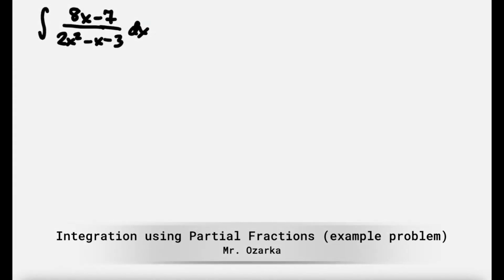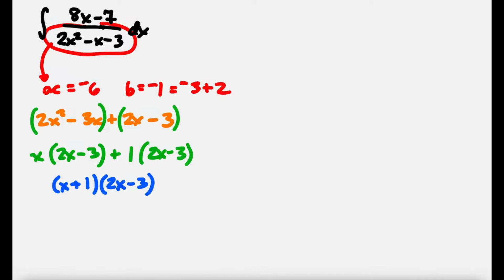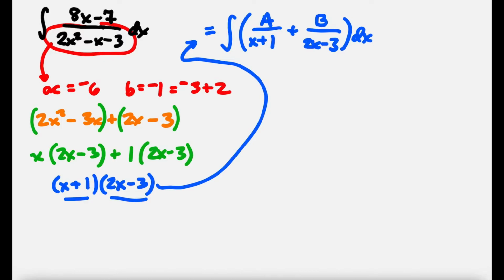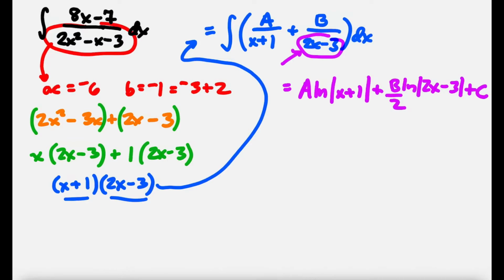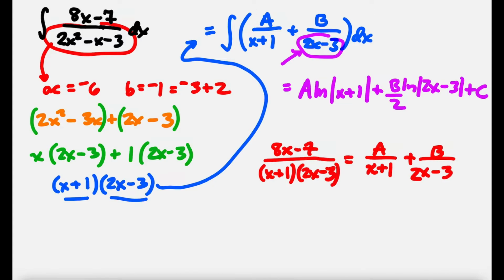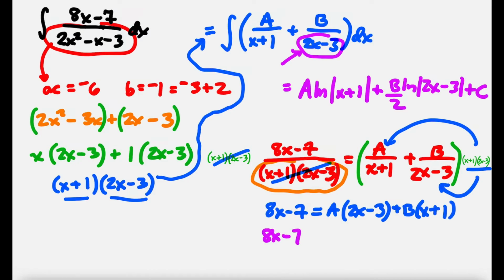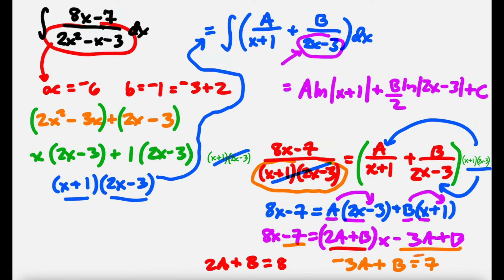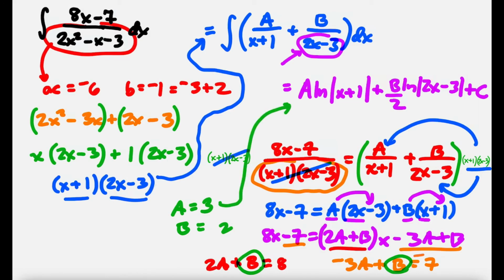Integration using Partial Fractions (example problem 2 of 3)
This is a fully worked out example of doing integration using partial fractions.